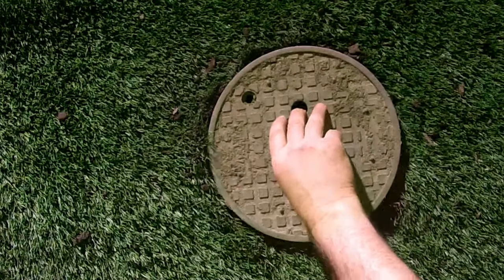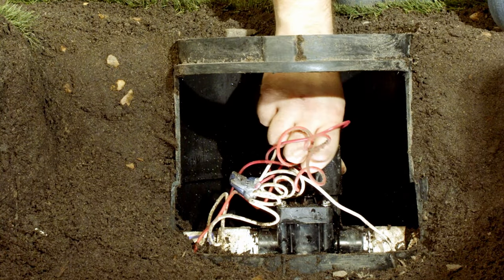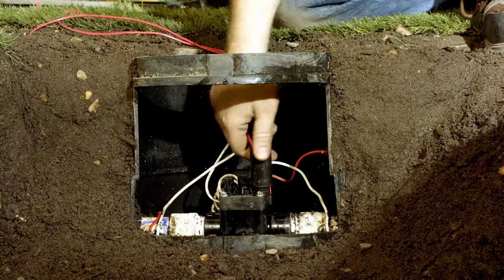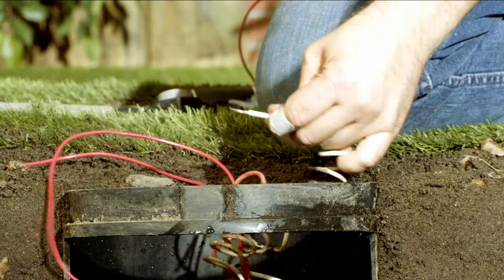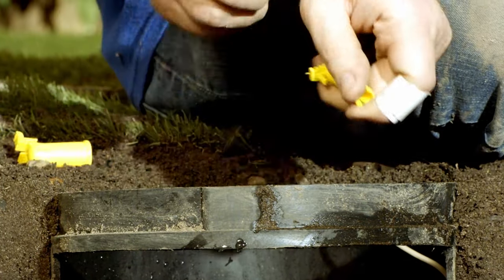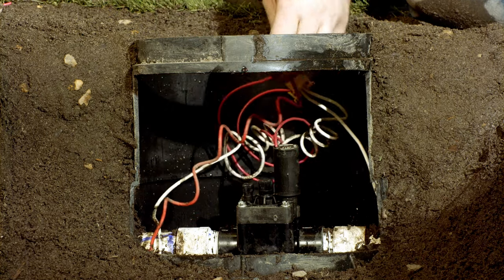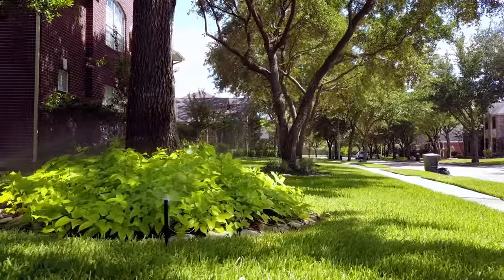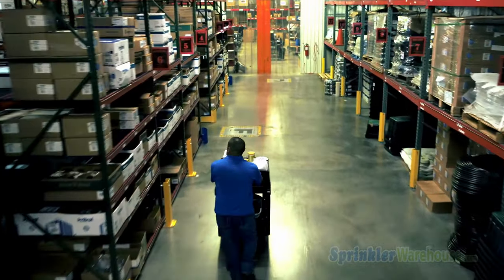Replacing A Sprinkler Valve Solenoid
In this video Sprinkler Warehouse Pro Dwayne Smith demonstrates how to change the solenoid on a Hunter in-line valve.